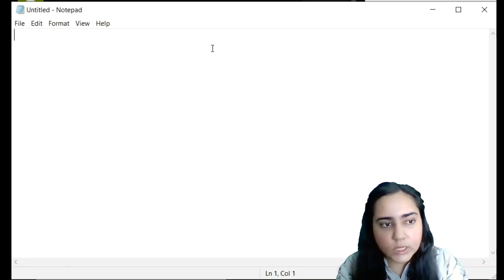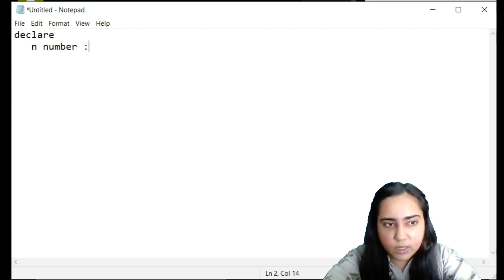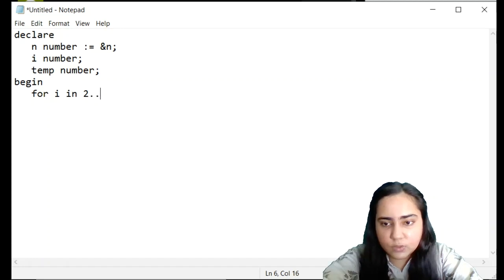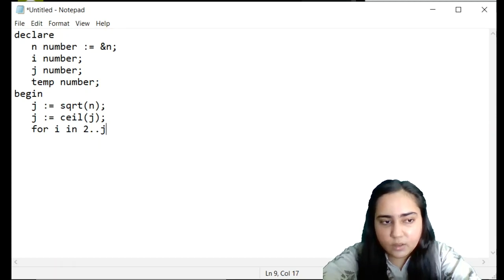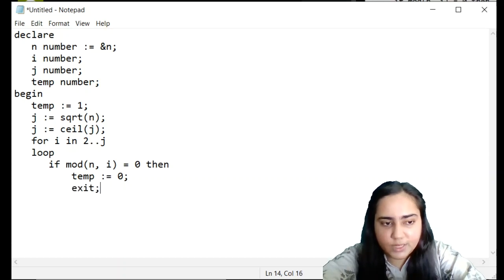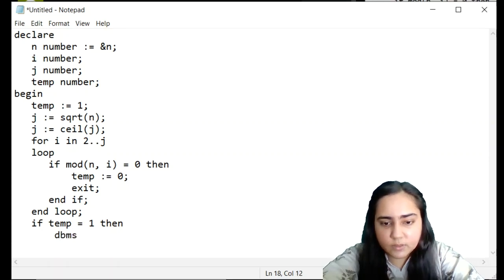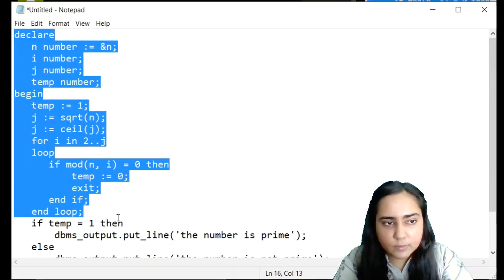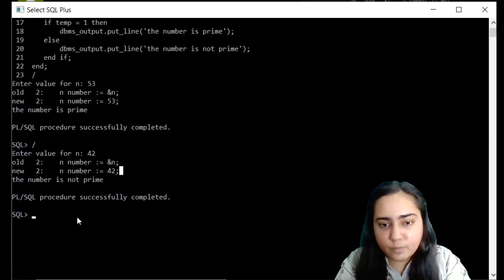PL SQL -Putting it all together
Writing a PL/SQL program to check if the given number is a prime number or not.

Review Questions:

1. Which of the following is not true about labelling PL/SQL loops?
A - PL/SQL loops can be labelled.
B - The label should be enclosed by angle brackets.
C - The label name appears at the beginning of the LOOP statement.
D - The label name can also appear at the end of the LOOP statement or with an EXIT statement.

2. Write a PL/SQL code to print sum of even numbers between 1 and 100.
3. Write a PL/SQL code to print sum of odd numbers between 1 and 100.
4. Create a program to implement implicit cursor.
5. Create a program to implement explicit cursor.

6. Which of the following is equivalent to multiple IF-ELSIF statements?
LOOP statement
FOR statement
WHILE statement
CASE statement

7. What is %ROWTYPE used for?